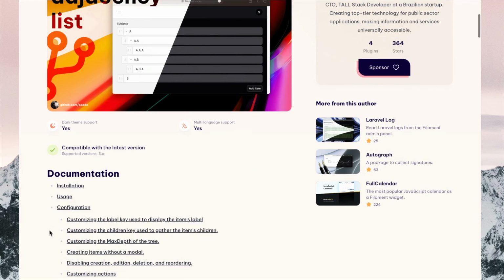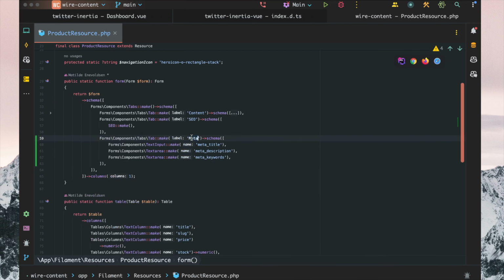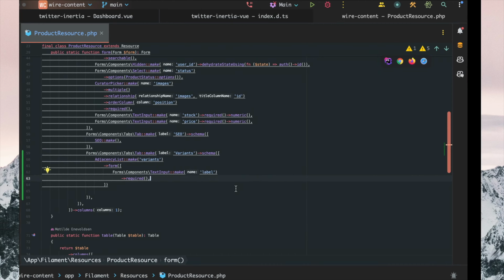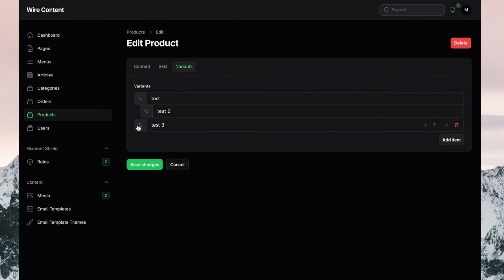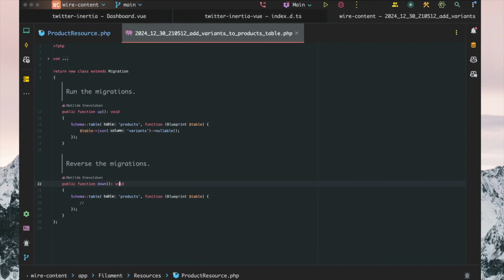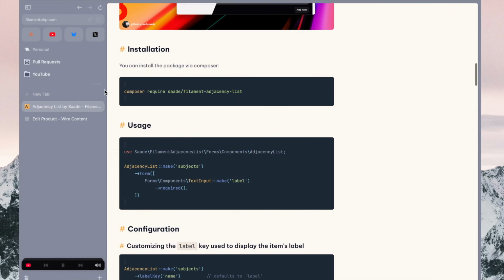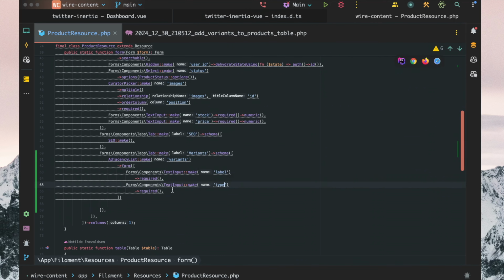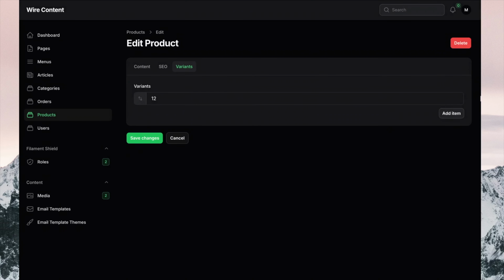Let's build a CMS with Filament 3 and Laravel 11 | #52 - Variants setup